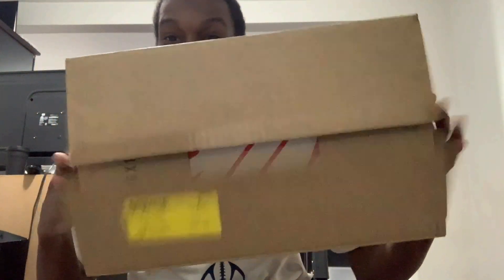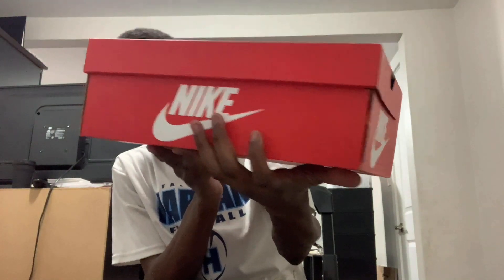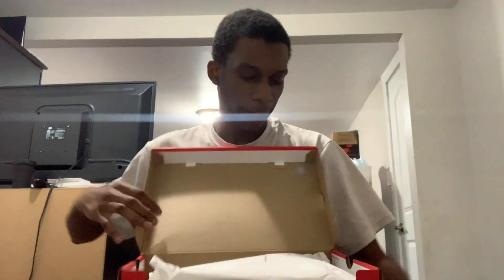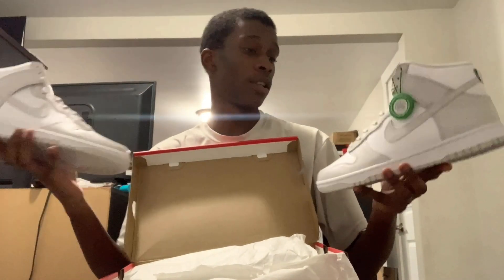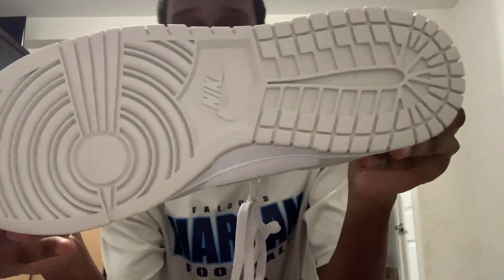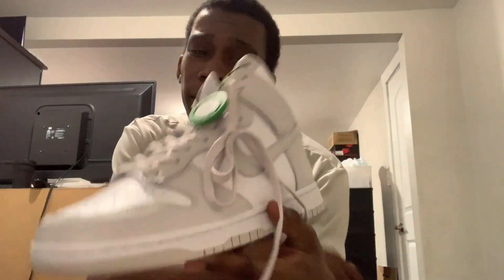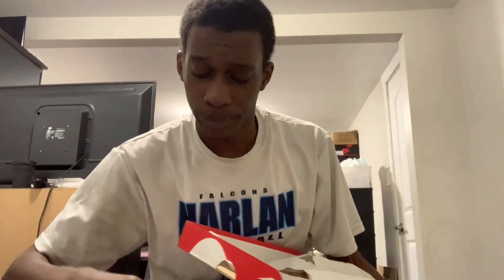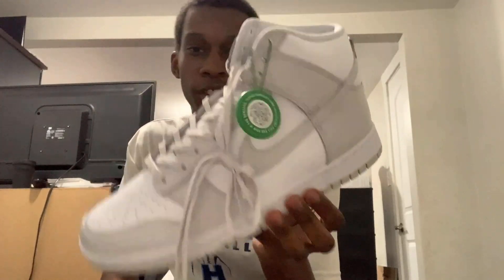STOCKX SENT ME NIKE DUNKS IN THREE DAYS!!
Watch me unbox the upcoming Nikedunkhigh whitevastgrey that had been delayed by Nike fo the US but was supposed to release on Jan 14th.

I recently had my offer accepted on these Nike dunk high from stockx. Thanks for the fast shipment

Thanks for tuning into in the channel returning and new subscribers.